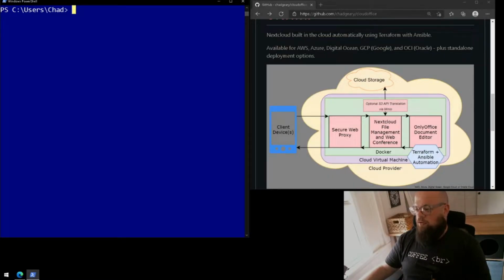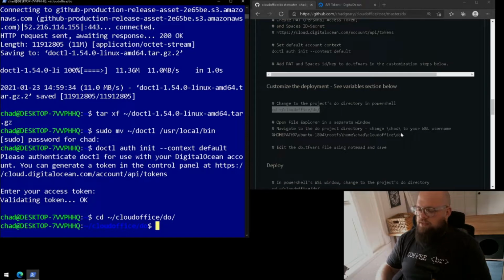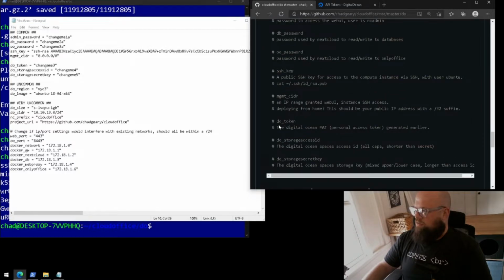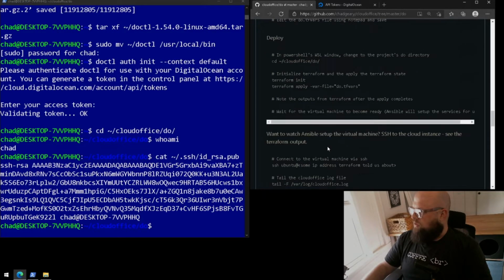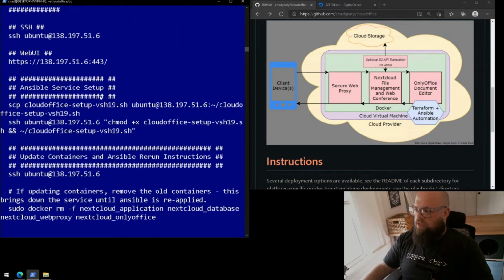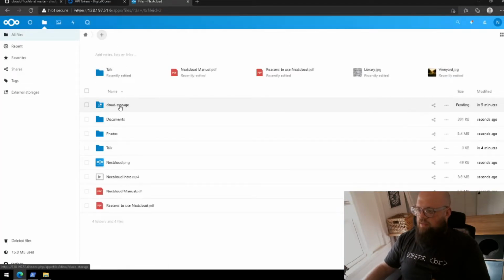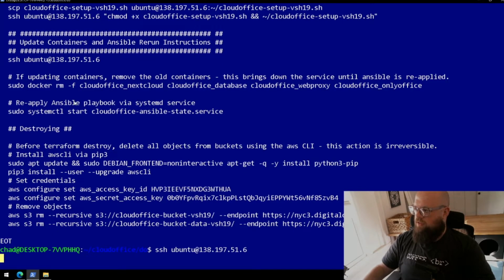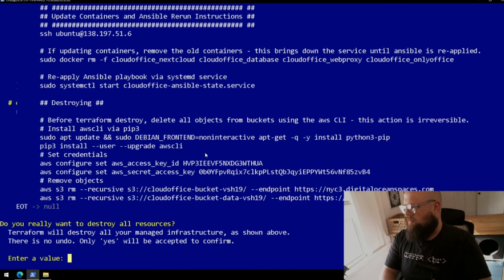CloudOffice Step-by-Step (Digital Ocean)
This is part 2 of the step-by-step guide for CloudOffice specific to Digital Ocean.

Select a cloud provider to view the instructions (under Step-by-Step).